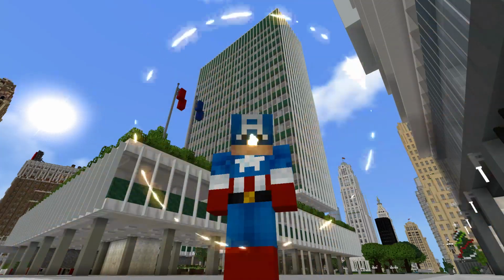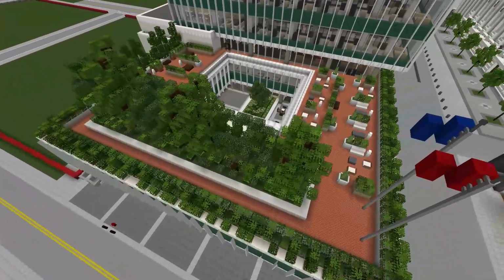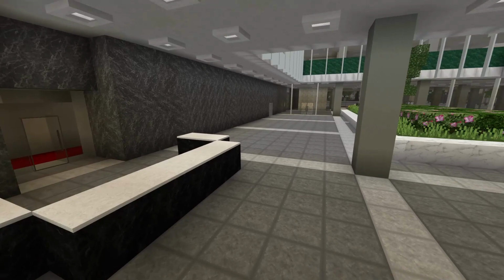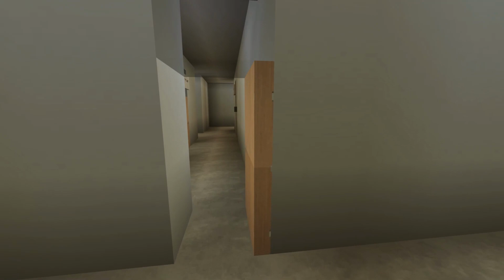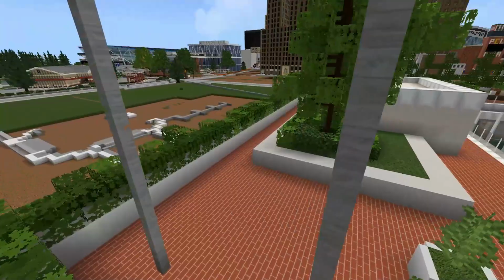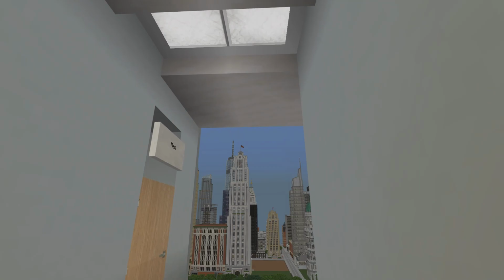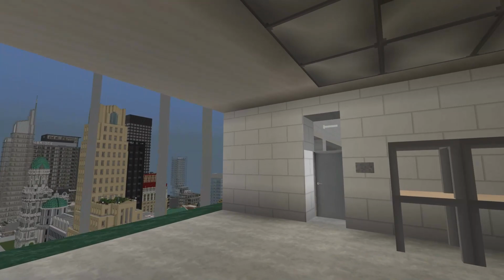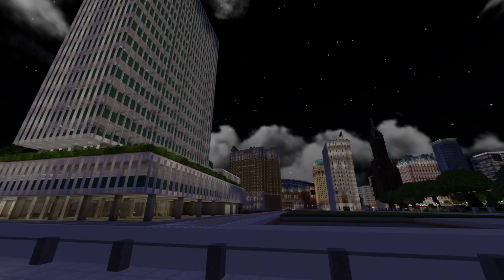The Lever House Building NYC (Minecraft)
I hope everybody is having a great day! Thanks for clicking on this video! Welcome back! Today we are touring the famous Lever House located in New York City. I hope you all enjoy the tour!

Xbox Club- (JuicyTaz201 Fanpage)!